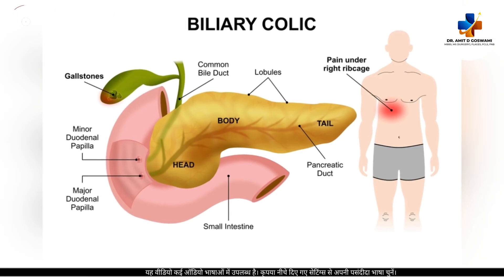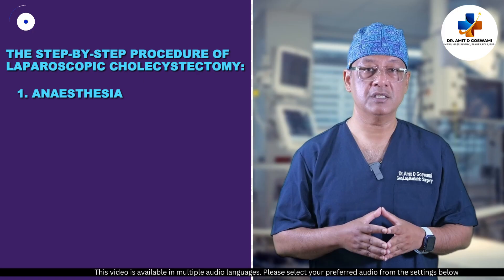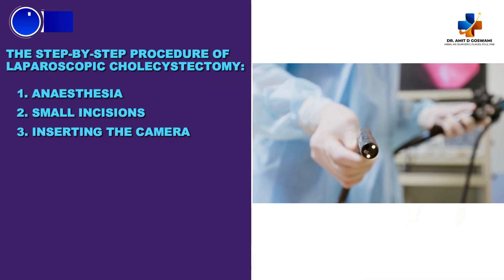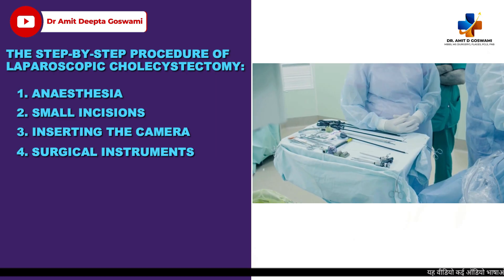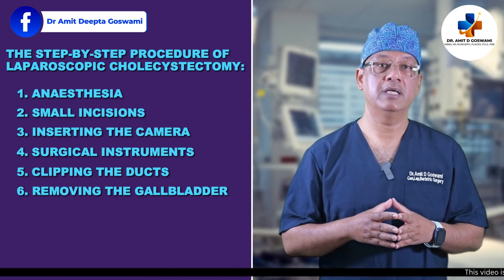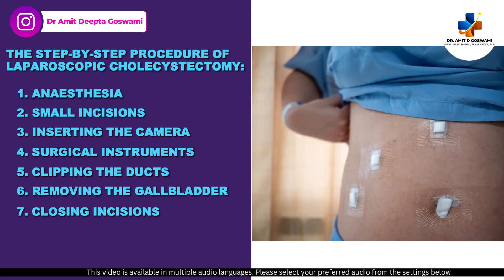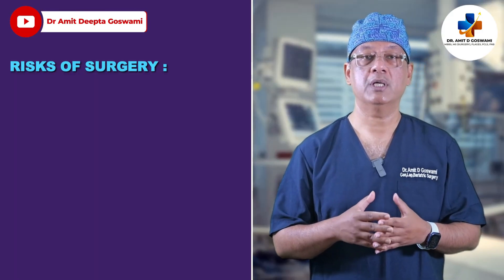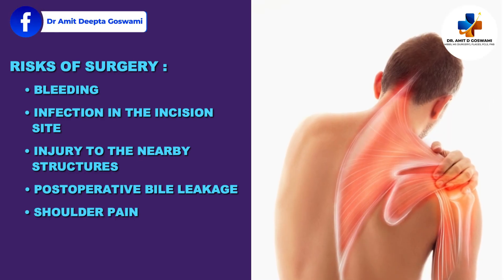Why Doctors Favor Laparoscopic Gallbladder Removal Surgery! Laparoscopic Cholecystectomy Explained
How is gallbladder removal surgery done? In this video, we take you inside the laparoscopic cholecystectomy procedure — the most common and minimally invasive method to remove gallstones and treat gallbladder disease.

As a surgeon, I’ll explain:
✔️ What happens during the surgery
✔️ How long laparoscopic gallbladder surgery takes
✔️ What instruments are used
✔️ Recovery process and tips
✔️ Key precautions after surgery

Laparoscopic gallbladder removal is often performed when gallstones cause pain, indigestion, or complications like inflammation or infection. With smaller incisions, faster recovery, and minimal pain, it’s a highly preferred method.

📅 Timestamps:
00:00 - Intro
00:47 - Why is the gallbladder is removed?
01:04 - Surgical Steps Explained
02:17 – Surgery Risks
02:43 – Surgery Benefits
03:02 – Hospital Stay & Recovery
03:33 - Final Tips & Summary

• Facebook: Dr. Amit D Goswami - Disease Free Life

🎥 Watch till the end to hear what most doctors actually recommend — it might surprise you!